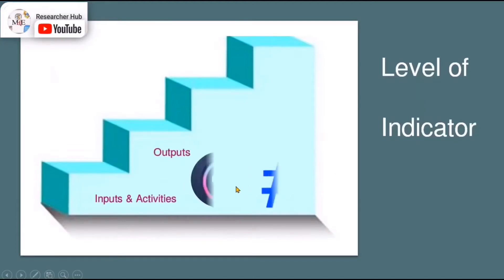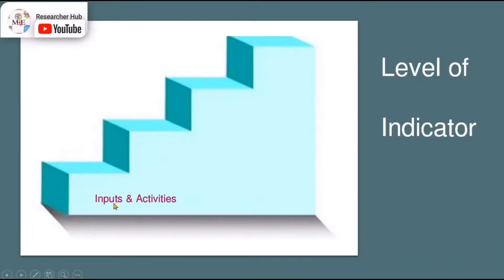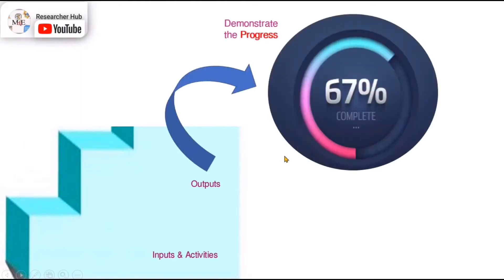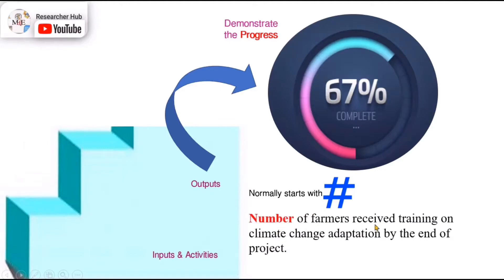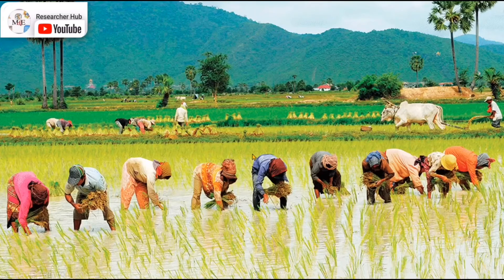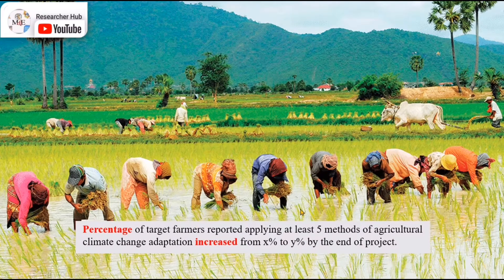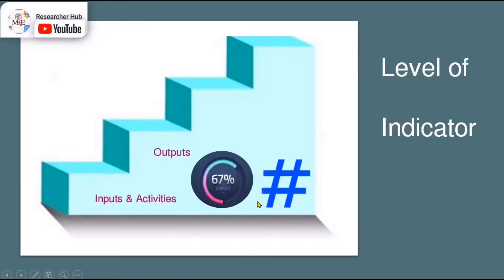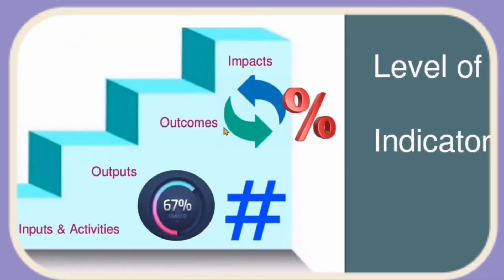Level of Indicator | Indicators | Monitoring & Evaluation | Project Management | Researcher Hub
The project indicator has been utilized to demonstrate the activities' progress and to measure the emerging changes. Please watch this short video to explore more the differences among them.